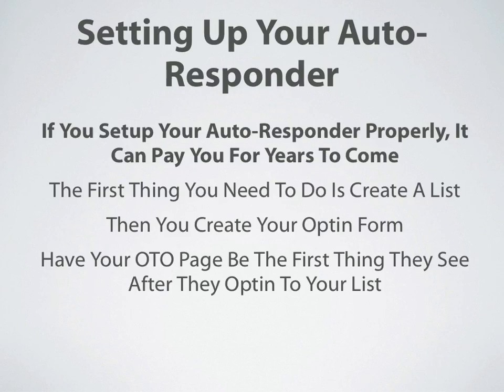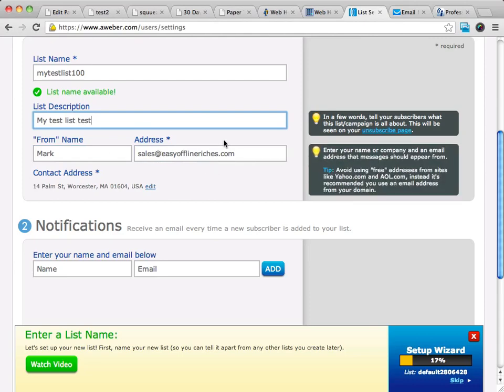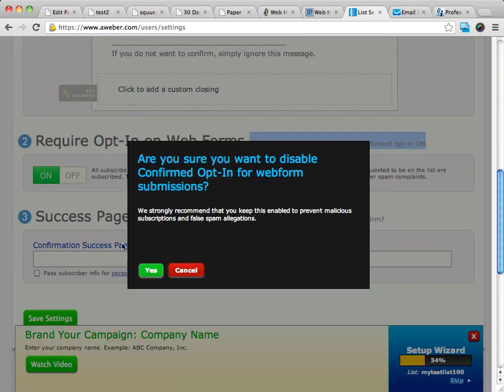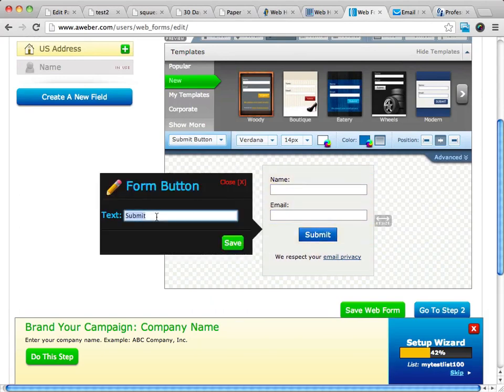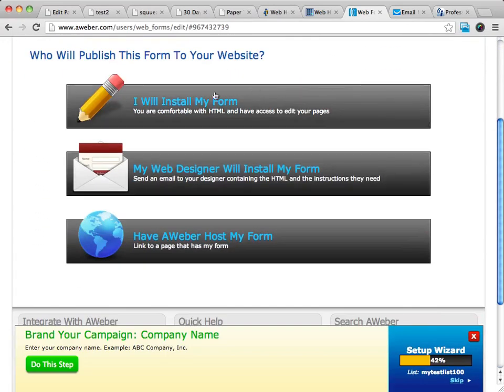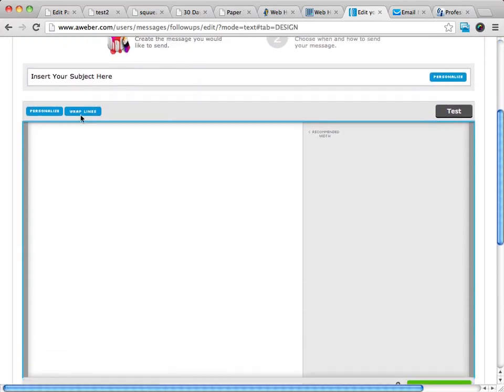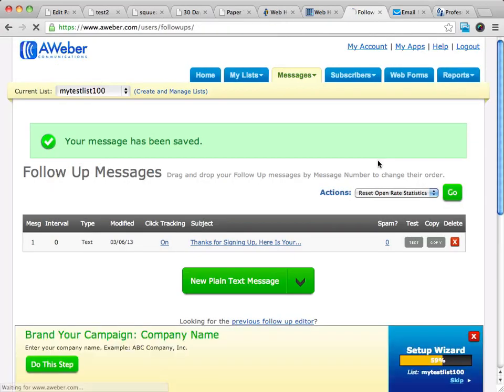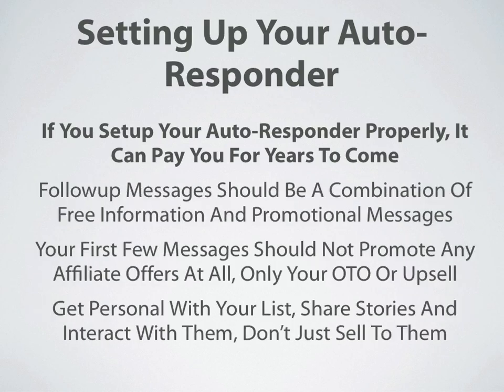Pt. 9 - Setting Up Your Autoresponder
Unlimited Autoresponders!
Unlimited AdTracking!
Free 30 Day Trial! Or 60 Free Days if you Join
Our Matrix Buster Team!!!